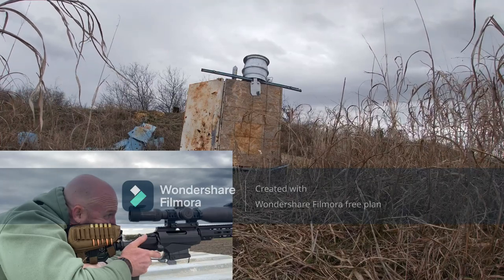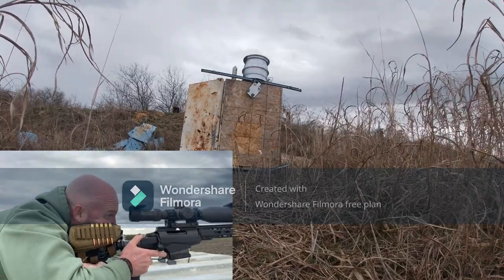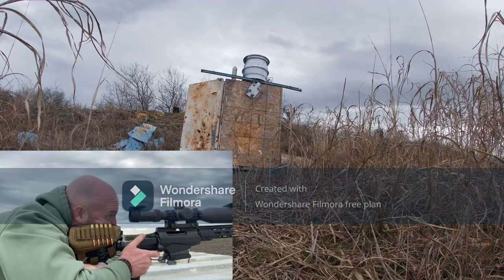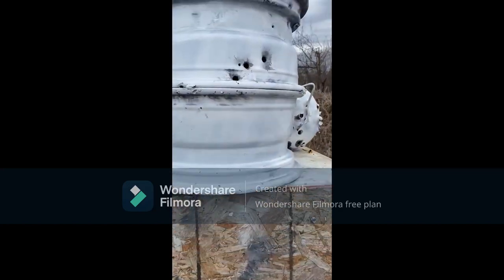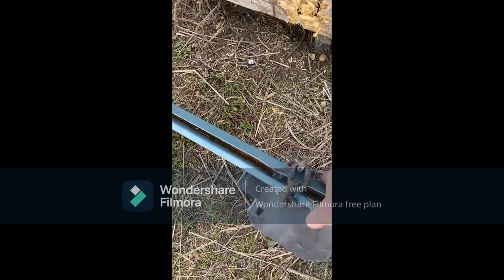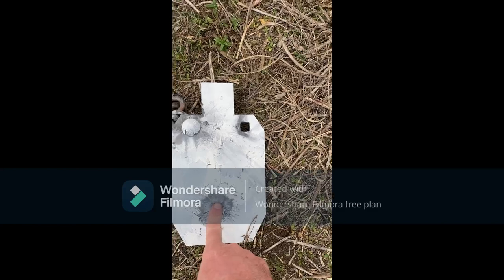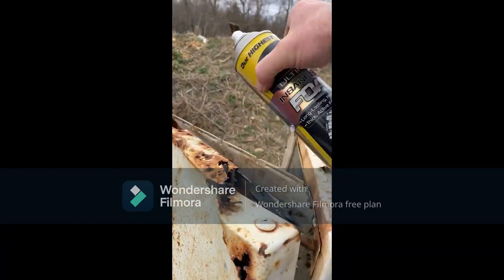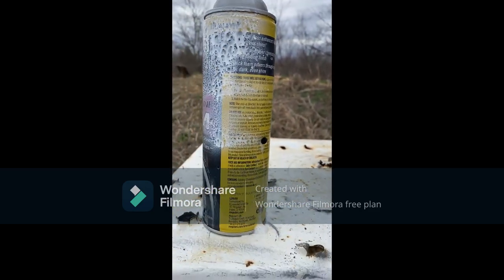Quick Drop and Quick Wind (Gun Wind Number)